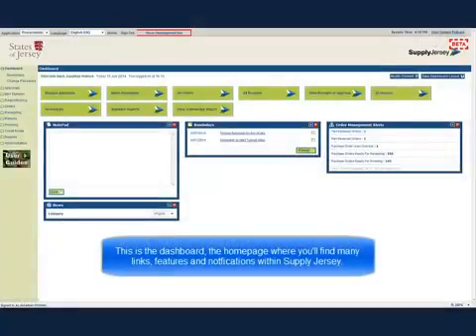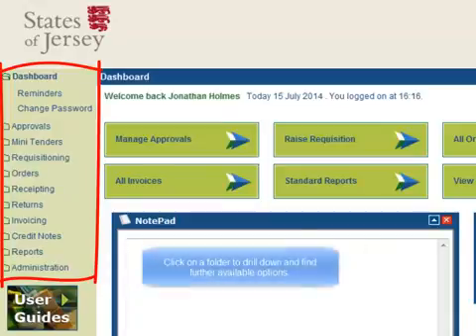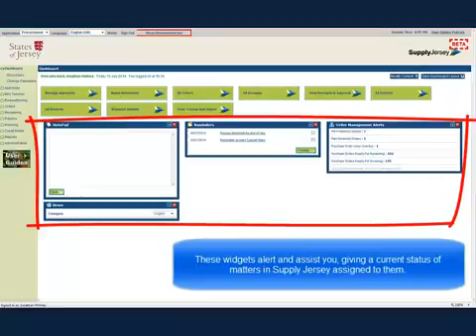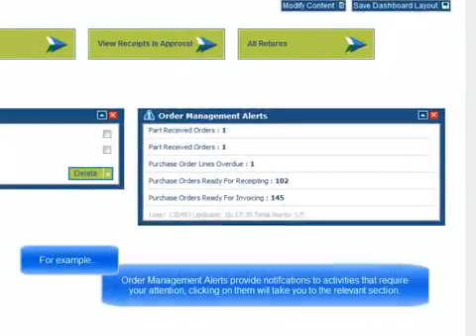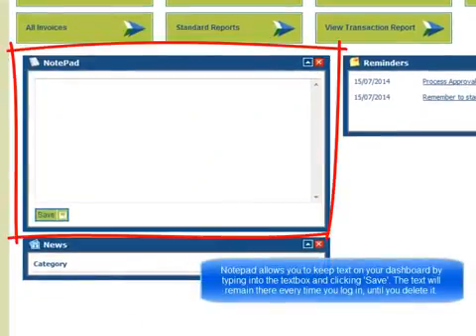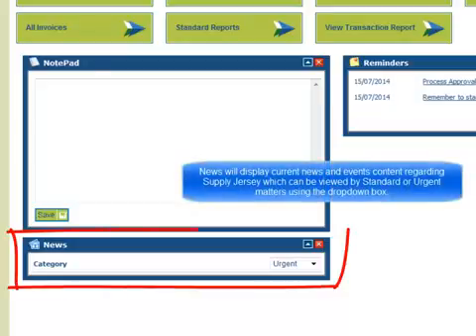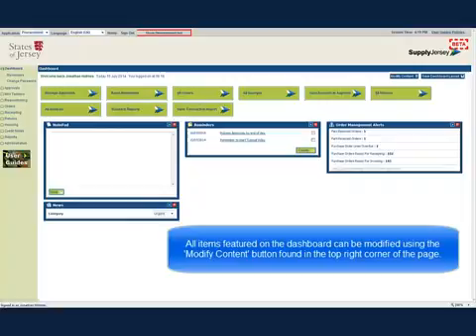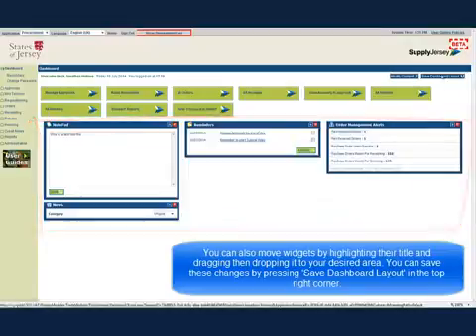Supply Jersey - Your Dashboard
Find out how to customise your Supply Jersey dashboard